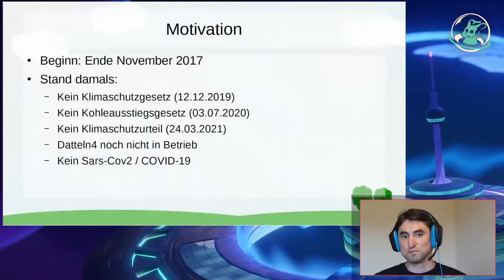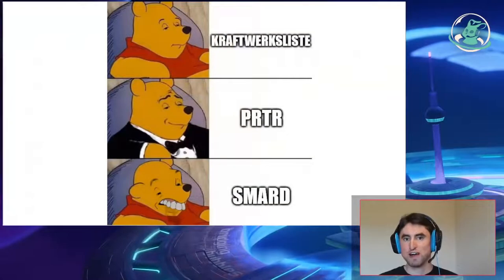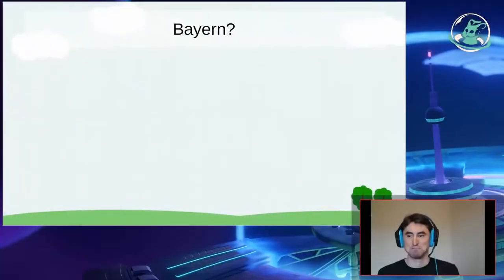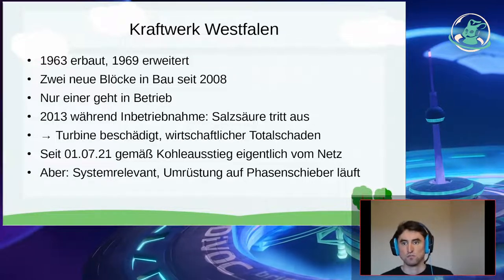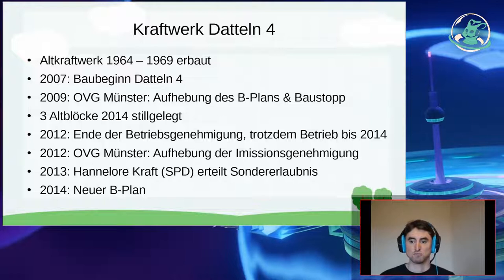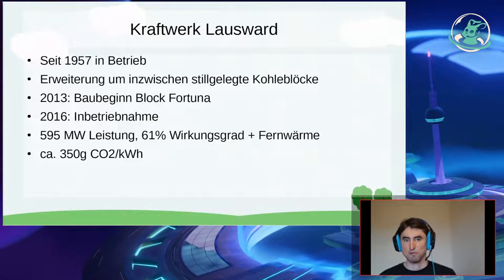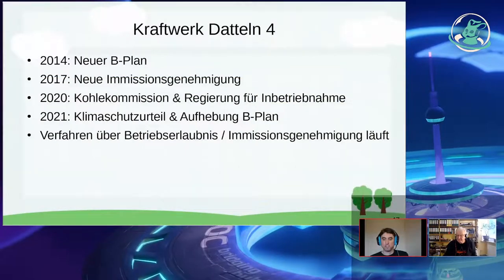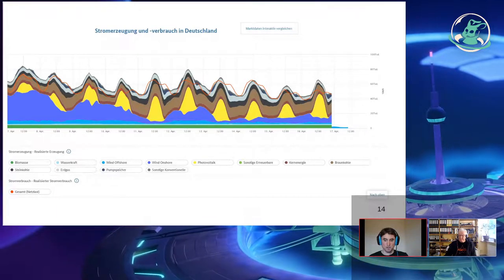(eng) plantwatch - Fossile Kraftwerke unter der Lupe (dietzi96) – english translation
Russlands Ukrainekrieg zeigt einmal mehr, warum wir aus fossilen Energieträgern aussteigen sollten. Doch wie sieht unser Kraftwerkspark derzeit aus?

[plantwatch.de] "plantwatch.de") ist ein Projekt, in dem ich die Kraftwerksliste der Bundesnetzagentur (BNetzA) mit den Daten des EU Schadstoffregister PRTR verknüpfe. Ergebnis ist eine Übersicht über den deutschen konventionellen, fossilen Kraftwerksmarkt.

Neben der bisweilen fraglichen Qualität der Ausgangsdaten werden wir einige Kraftwerke näher betrachten. Teils milliarden-teurer fail, teils bizarre Folgen des Steinkohleausstiegsteils, teils Paradebeispiel eines modernen Kraftwerks.

Anschließend werden wir uns die Herkunft unserer Steinkohle ansehen und damit den Bezug zu Russlands Krieg in der Ukraine herstellen.
[Update: Inzwischen hat die EU beschlossen russische Steinkohle zu boykottieren.]
Abschließend geht es noch darum, wie wir die Energiewende beschleunigen könn(t)en.

dietzi96